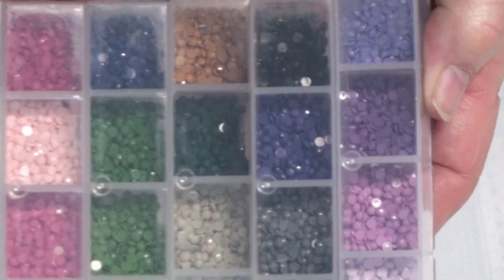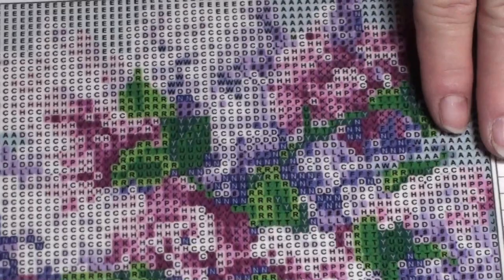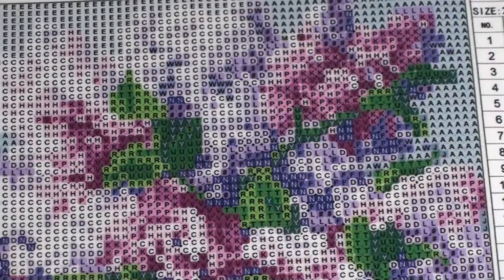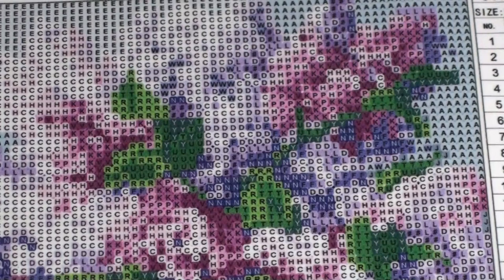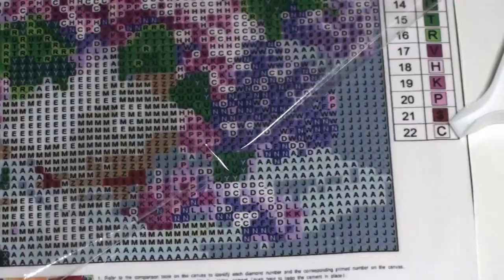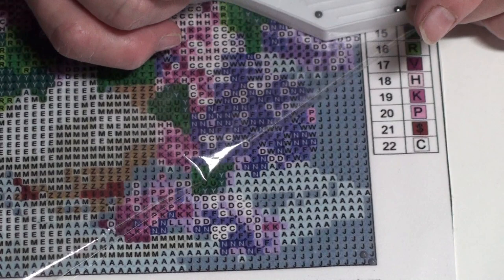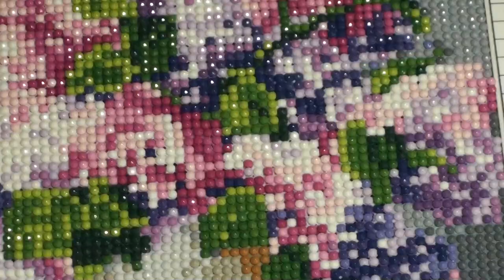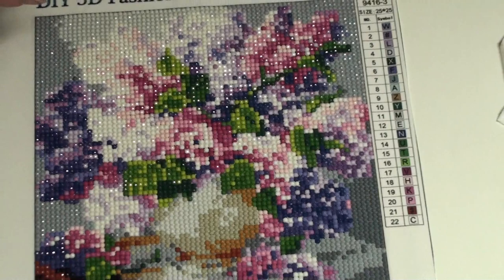Purple Lavender Diamond Painting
OK, here we go with this nice little Purple Lavender Diamond painting. This is the last of a four pack and it turned out to be one of my favorites. It was easy to do and looks great.  More to come!